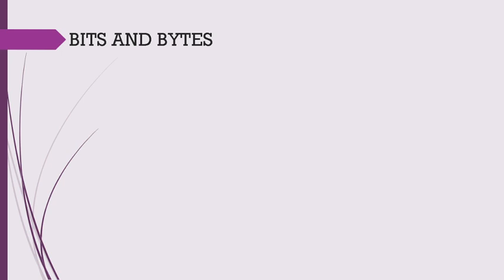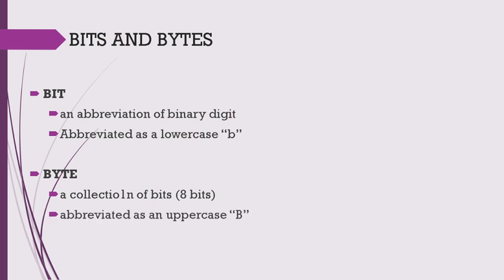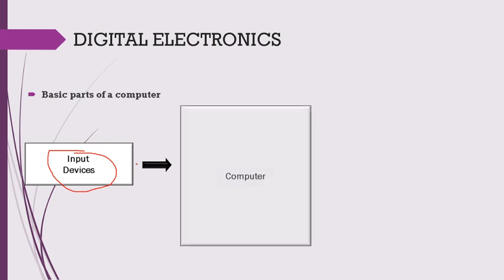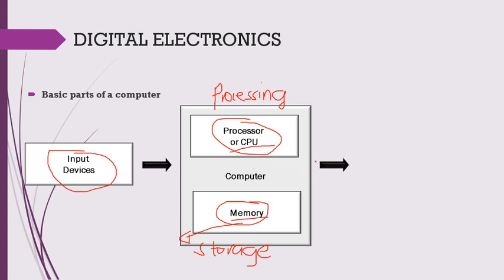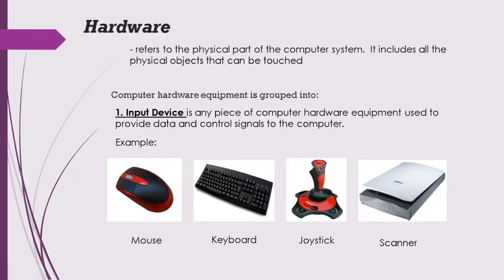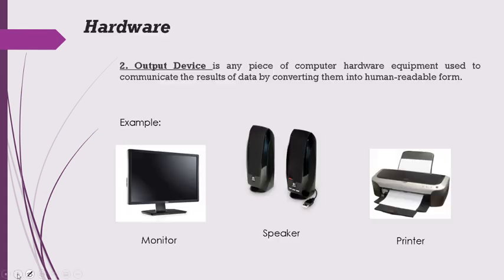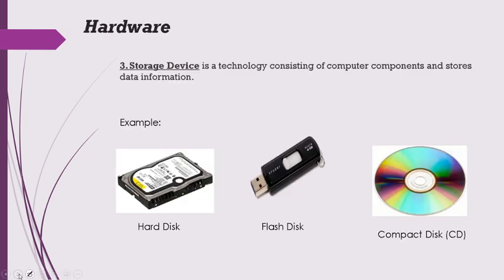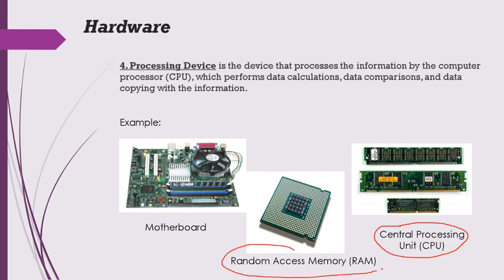1.2 Hardware - Part 4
This video talks about the different types of Hardware.